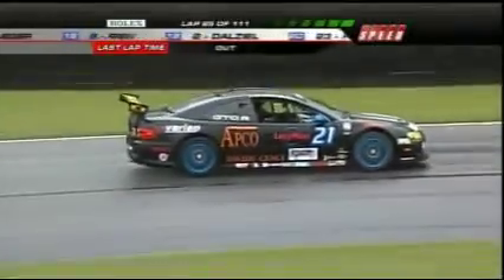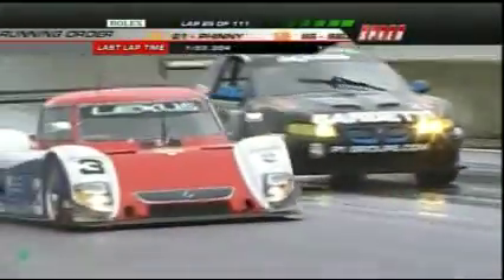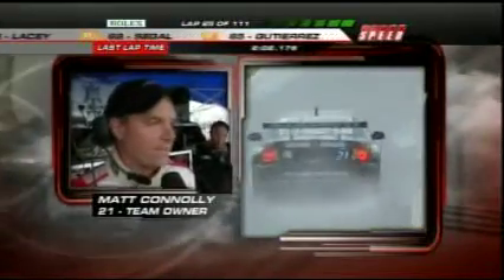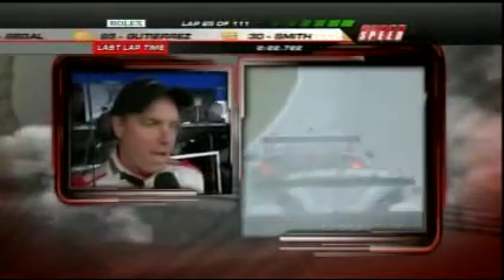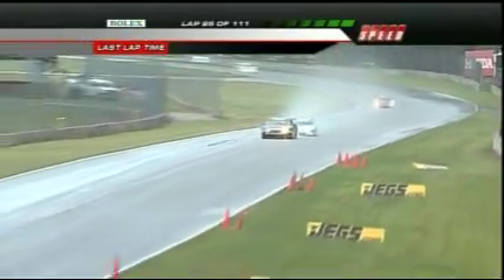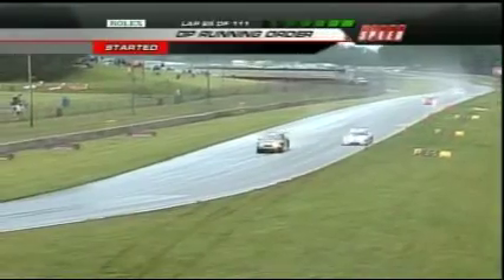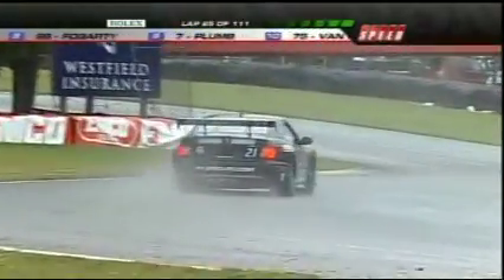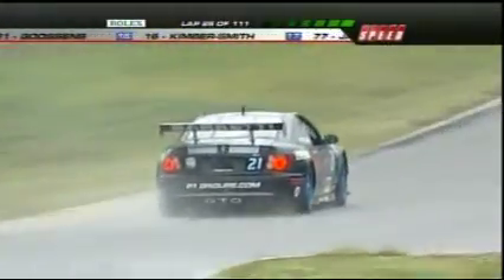MCM Ryan Phinny leading Mid Ohio and Matt Connolly Interview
Two minutes of the Mid Ohio Emco Gears Classic race coverage spent talking about the #21 Matt Connolly Motorsports Pontiac GTO.R and Ryan Phinny who is leading the GT field and in 7th overall ahead of a lot of DPs. The SPEED TV commentators just can't comment enough on how impressive the car is.

The team would go on to finish in 3rd place.